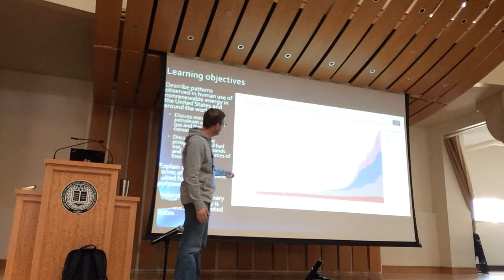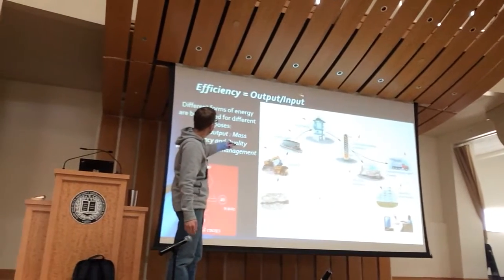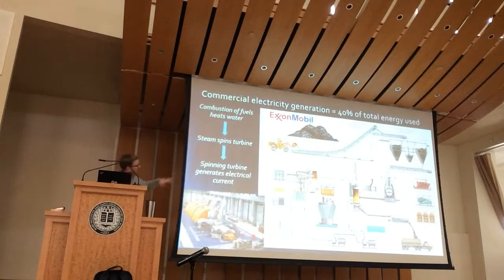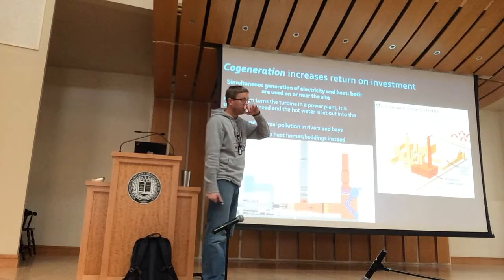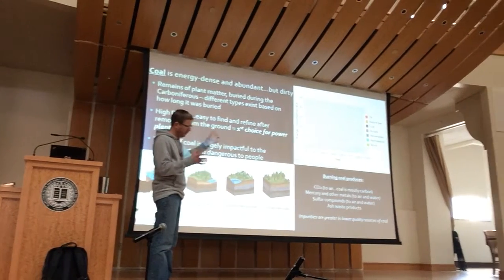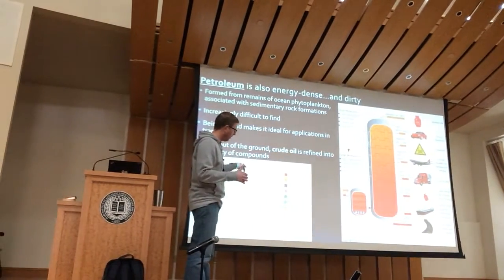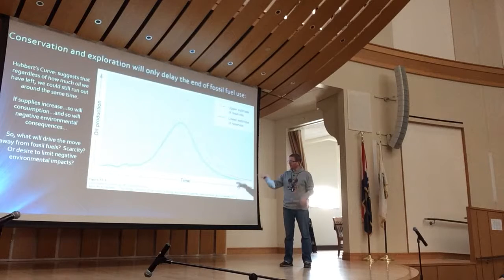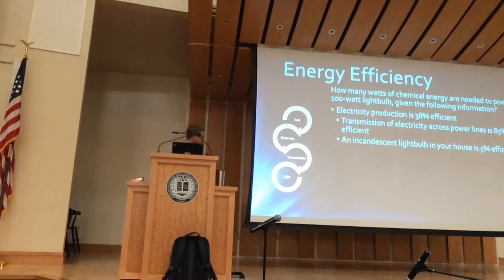S8.1 patterns of energy use